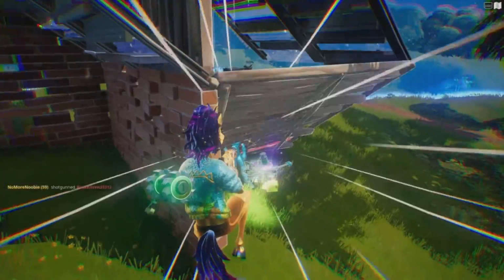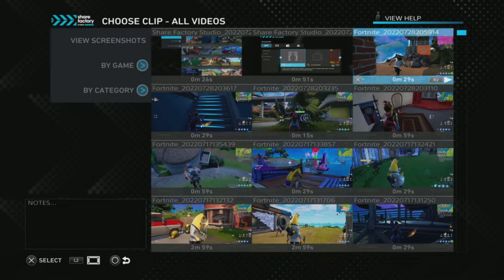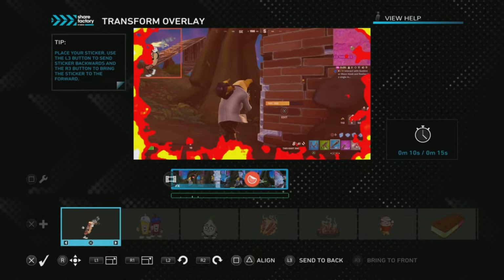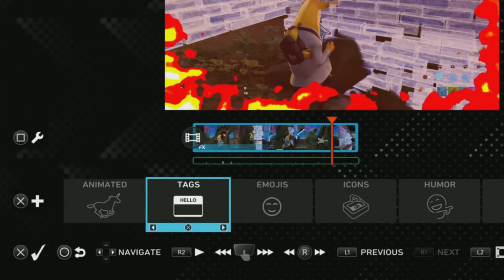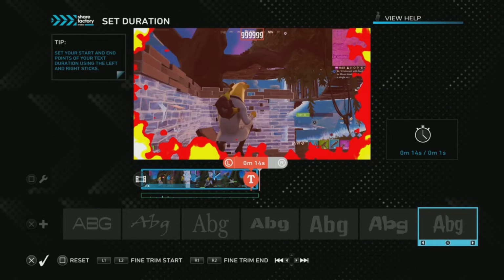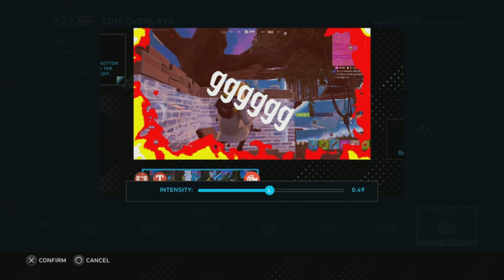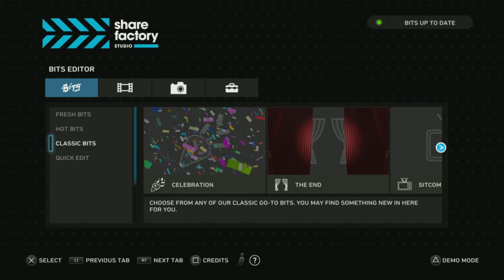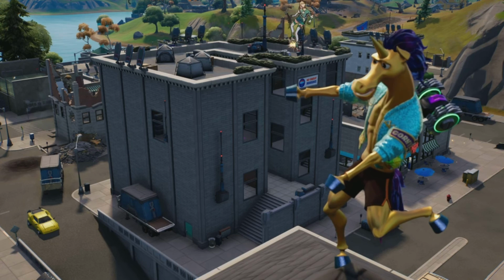How to make a BITS Video on PS5 Sharefactory Studio (Quick and Easy)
PS5 Sharefactory Studio Bits Editor is a new feature for creating personalised short sharefactory videos using PS5 gameplay clips or screenshots. Bits Editor can only be used on PS5 so isnt on PS4 unfortunately. This video shows you how to make a PS5 Bits video on your Sharefactory Studio. You can make videos with Bits (themes added to your video) and add animated emojis, stickers, voice overs, doodles, rebounds etc and much more. Have a go with Sharefactory Bits editor and see how you get on. Any questions do ask. More bits tutorial are coming next.

Please use 'NoMoreNoobie' as Support A Creator Code in the item shop